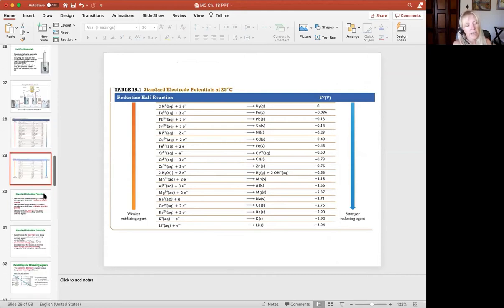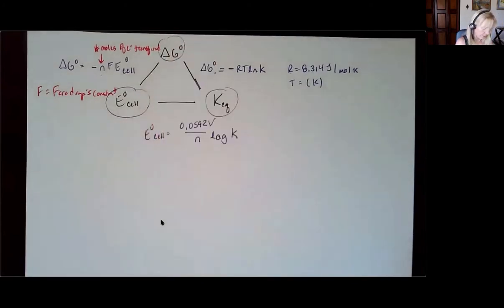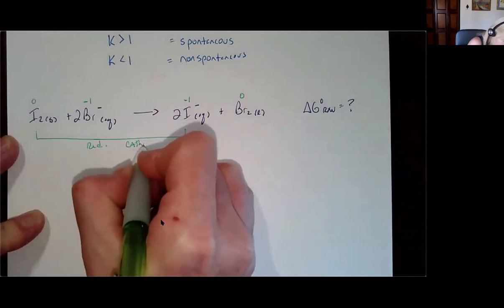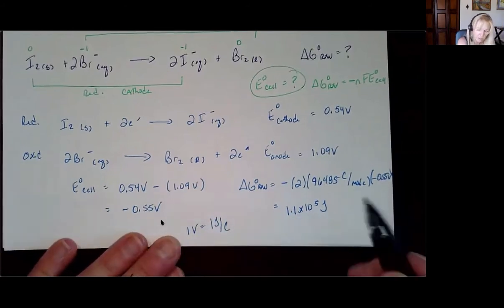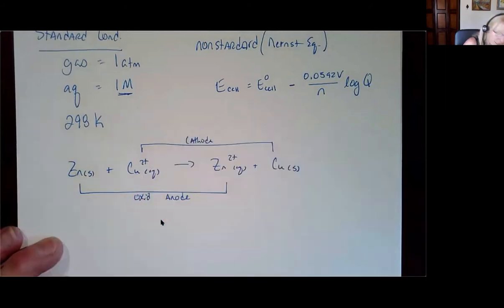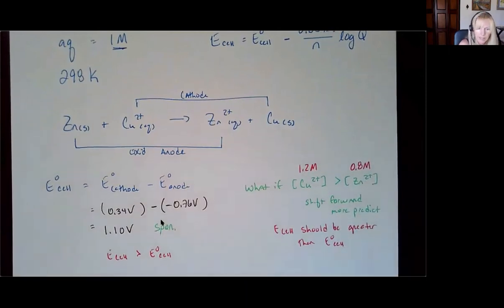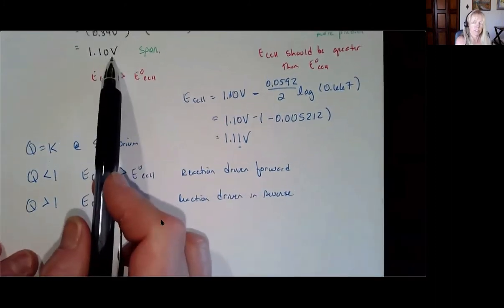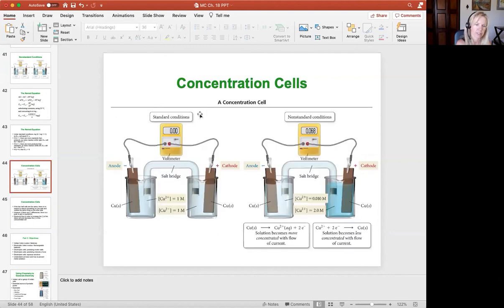Electrochem Pt 2b